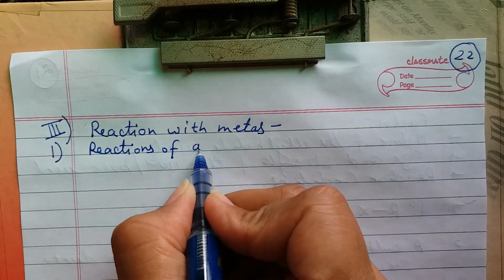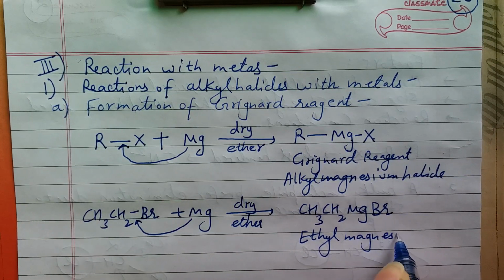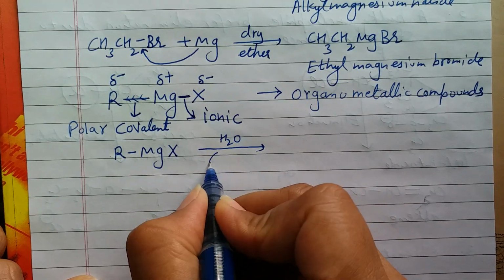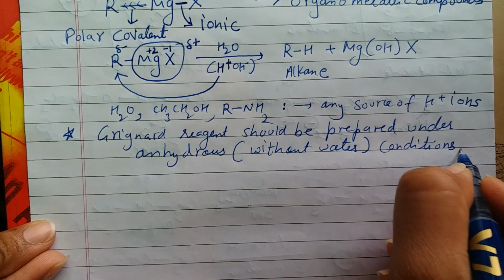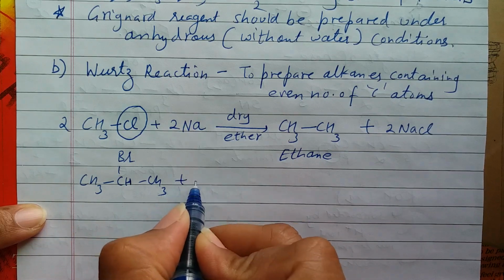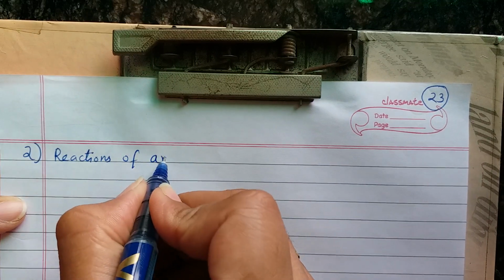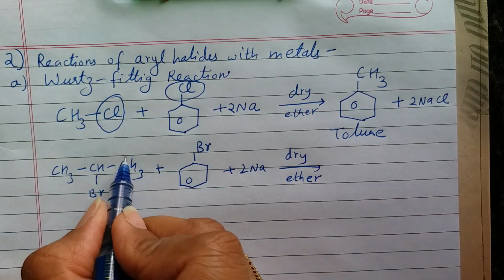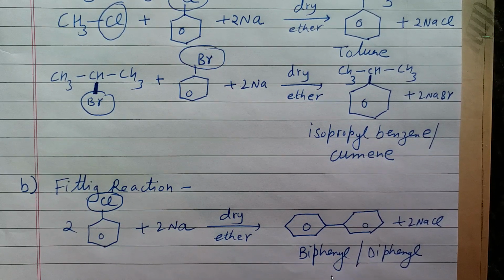Haloalkanes and haloarenes Lesson 10